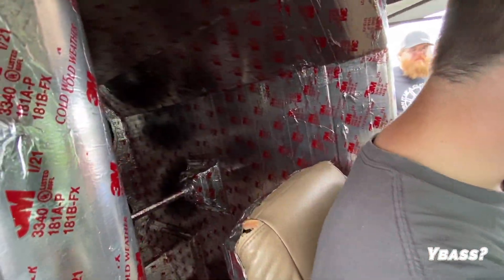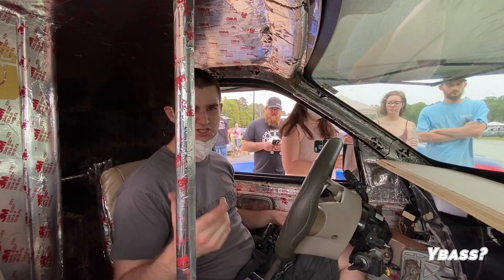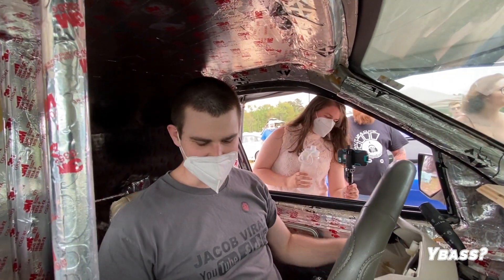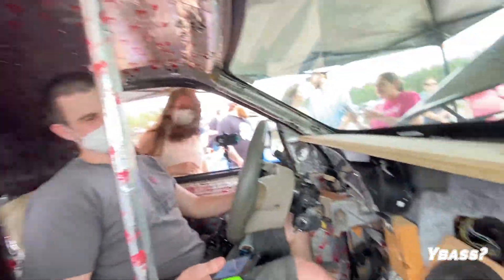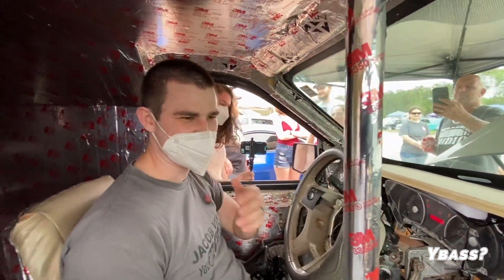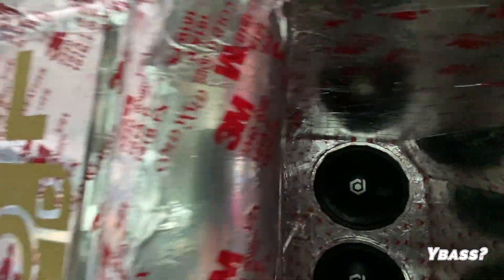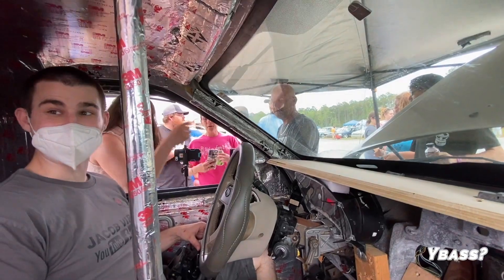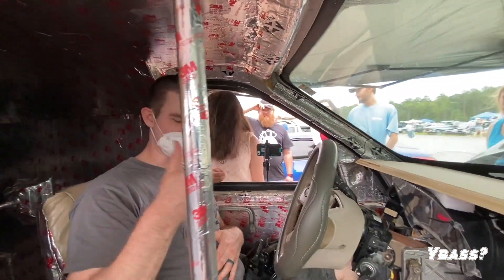JacobViral Choke Out | 4 Soundqubed HDX4 18s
Had to pull up and get that JacobViral demo at Seaport Showdown in Savannah, GA. Looking forward to the next demo to catch all the new upgrades.